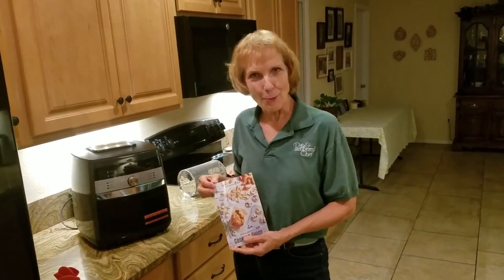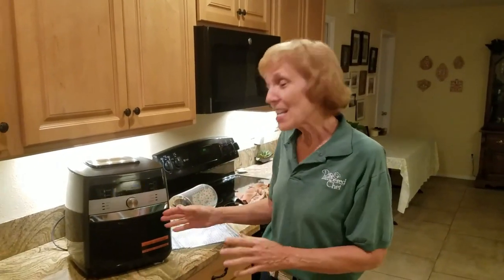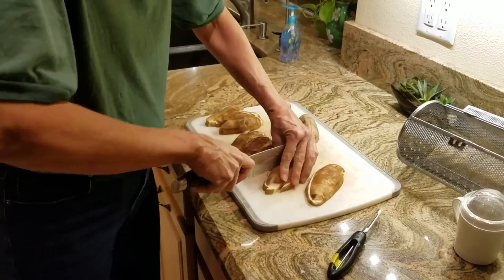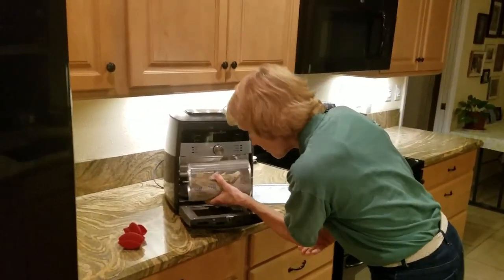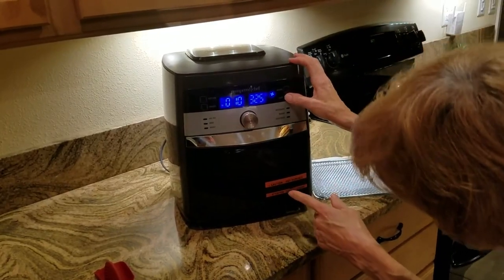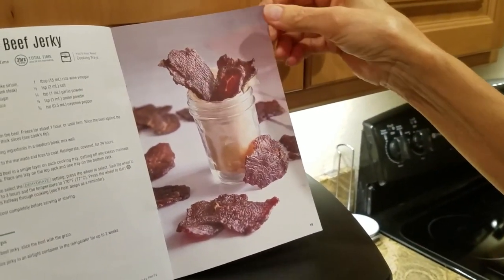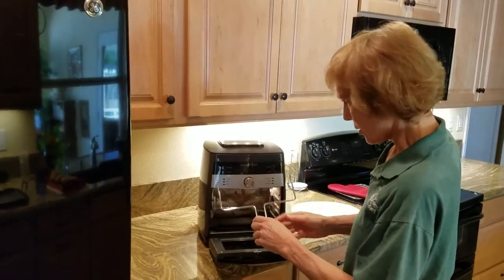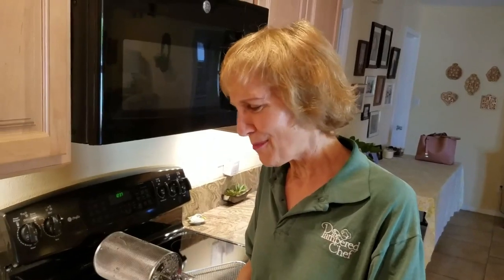French Fries in Deluxe Air Fryer rotisserie basket with Louise Wolfe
French Fries are so easy and without all the oil. Put the sliced potatoes in the rotisserie basket, sprinkle with salt, set the dial, and start. No need to preheat this air fryer and risk burning yourself.

Comes with a retrieval tool, rotisserie forks, spit, 2 shelves, and recipe booklet.

Louise Wolfe, Pampered Chef Ind Consultant

Programmed Settings:
AIR FRY - French fries, appetizers, frozen foods, snacks, chicken tenders, toast bread.
BAKE - Desserts, breads, quick breads, baked goods, casseroles, Stromboli.
ROAST - Vegetables, fruit, fish, meats, seafood.
ROTISSERIE - Whole chicken, cauliflower, whole pineapple, roasts. Rotates automatically.
REHEAT - Leftovers.
DEHYDRATE - Fruits, vegetables, meat, marshmallows, homemade beef jerky.
CUSTOM - You can adjust the cook time and temperature.
ROTATE - Rotates the basket to cook smaller foods evenly.

Pampered Chef tools featured in video:
DELUXE AIR FRYER
LARGE GROOVED CUTTING BOARD
SANTOKU KNIFE
VEGETABLE PEELER
POWDERED SUGAR SHAKER
MICROWAVE GRIP SET
MINI OVEN MITTS
SILICONE OVEN MITT SET

FACEBOOK PAGE: Louise Wolfe, Pampered Chef Ind Consultant